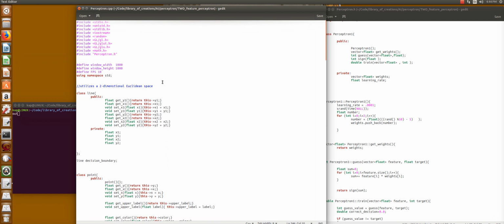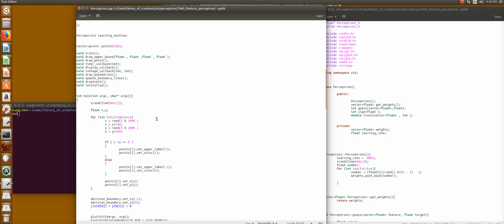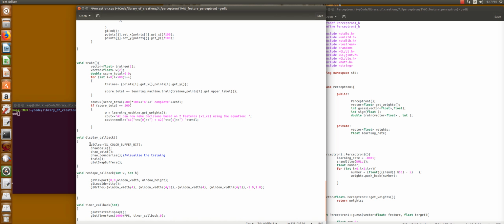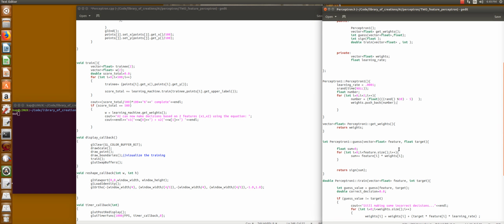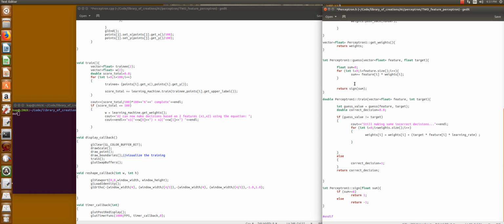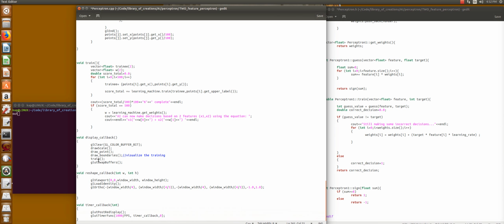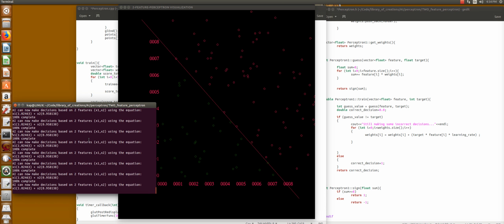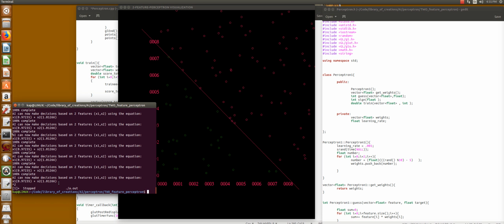Perceptron in cpp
2-feature Perceptron with visualization and decision boundary.